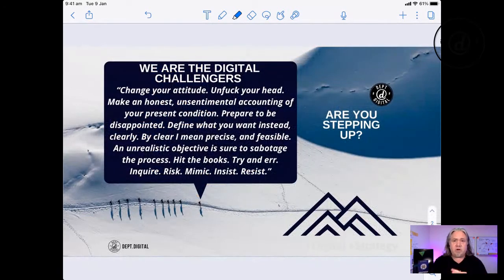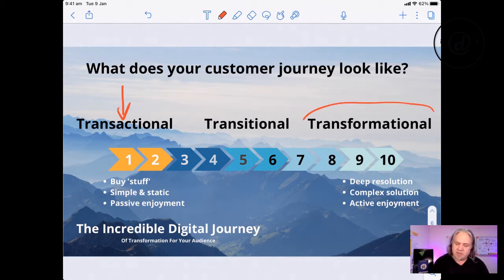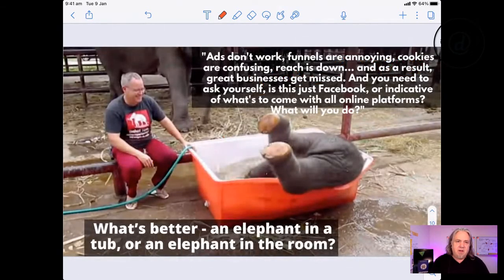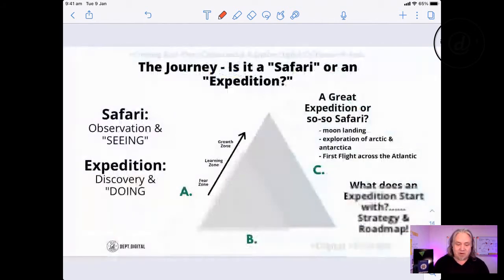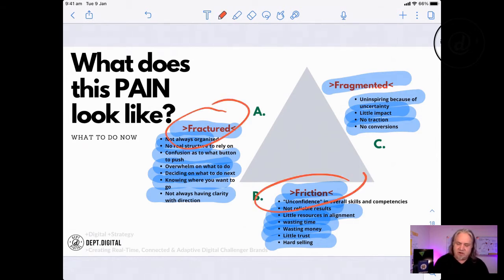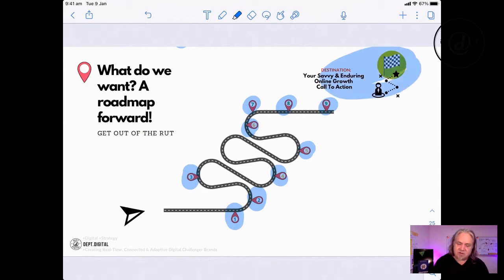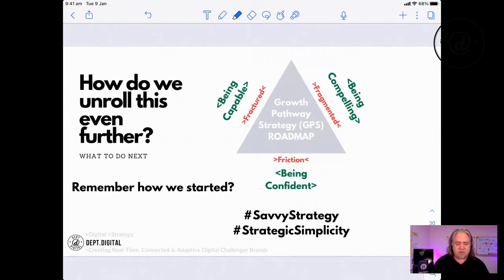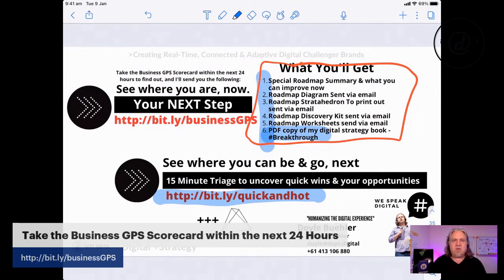Digital Strategy Sprint: How To Create A Business GPS To Navigate & Accelerate Your Growth Online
Learn how to take action and accelerate your revenue with digital strategy & marketing.

If you’re a business owner who’s genuinely interested in smashing revenue plateaus, creating more impact, and experiencing high business growth, this is an event you do not want to miss.

It's an event dedicated to business digital, online growth.

I'll show you the 3 simple Online Fixes To Your Business that you can do to magnify, amplify and align your strategy to get strategic execution and ACTION.

You'll discover what roadmap you'll need, what digital growth looks like for your business, and know exactly what you can do with it next.

Gain valuable knowledge on growth marketing frameworks and strategies and handy tactics that will help you amplify your brand and generate higher customer demand.

Learn how to apply insightful marketing principles that will allow you to accelerate your revenue and empower you to make better marketing decisions.

Better Revenue Starts with Better Strategy Decisions.

Doyle Buehler will reveal the frameworks and principles high-growth companies use to accelerate their revenue and drive business growth.

We’ve combined 5 events-worth into one action-packed hour full of valuable insights on how to amplify your brand, stand out from competitors, and create higher demand for your products and services.

Discover what digital growth looks like for your business:

1. Gain valuable knowledge on growth marketing frameworks and handy tools that will help you amplify your brand and generate higher customer demand.

2. Learn how to apply insightful marketing principles that will allow you to accelerate your revenue and empower you to make better marketing decisions.

3. Access Digital Growth Frameworks and Systems high growth businesses from all industries are using to amplify their brand, create customer loyalty, and accelerate revenue

4. Get clear on your Roadmap & Strategy Principles currently driving success so you can run more profitable campaigns

Learn the 3 keys to having a fully digitised business model allowing you to create predictable and replicable revenues for your business

Come and join me Thursday if you want the inside 'scoop' on how to 'translate' digital transformation that works for your business - and shows you how to put together a business GPS to get sorted and growing.

Isn't it time you upgraded your business, not just your smart phone?

Digital Leadership Podcast interviews by Doyle Buehler - The Digital Entrepreneur

For speaking engagements and interview requests for digital strategy, social media and online marketing

Get a copy of the international best seller - Breakthrough - Unleash Your Remarkable Brand Value, Influence & Authority